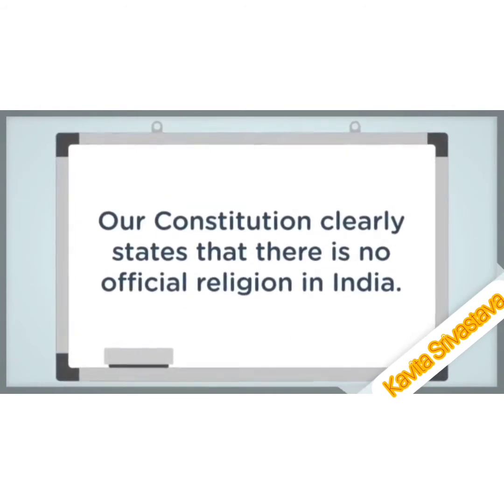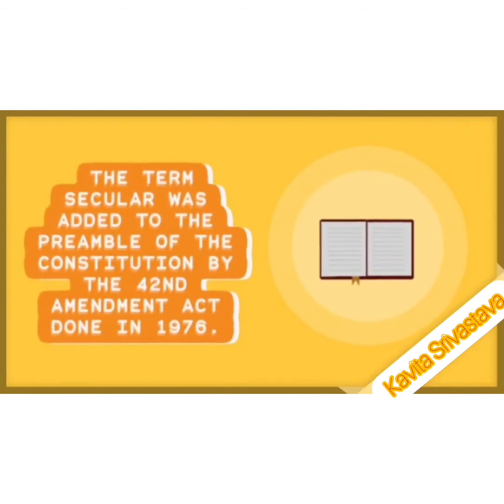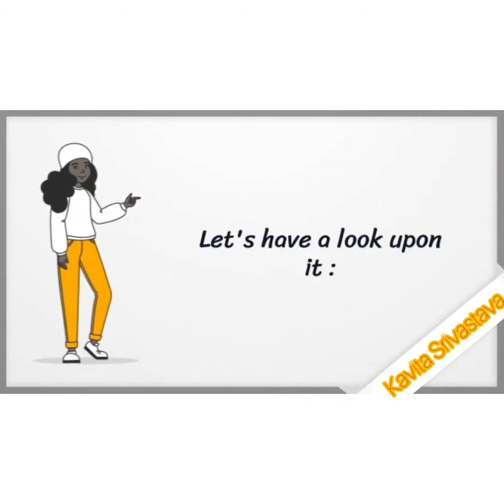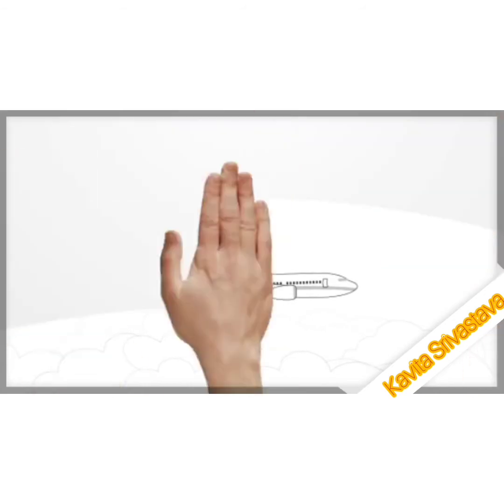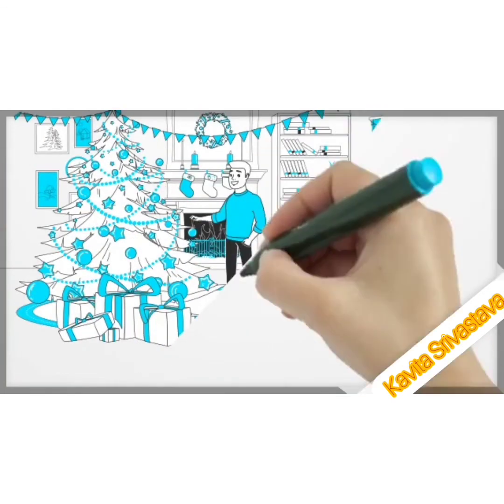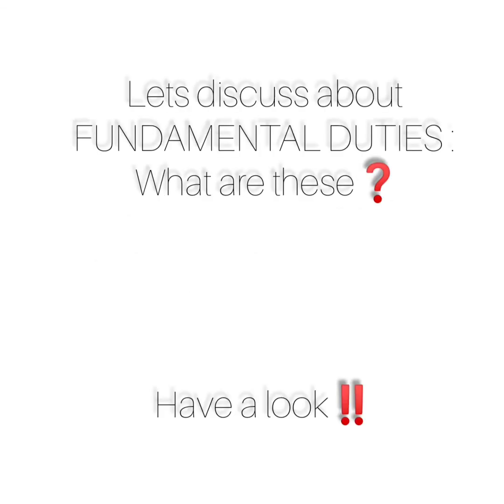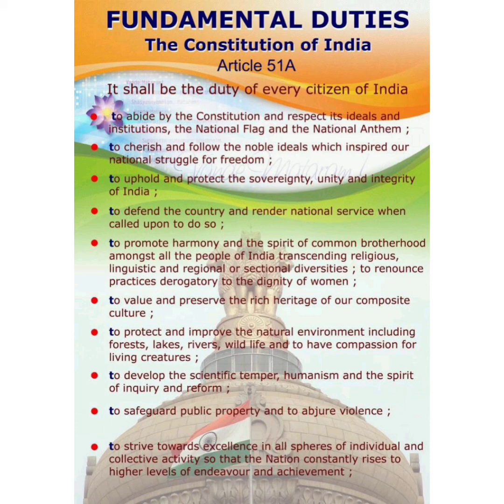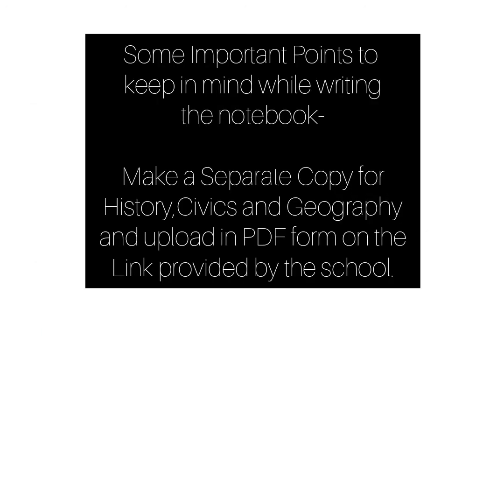Class 8 Civics Chapter 2 - Secularism and The Constitution